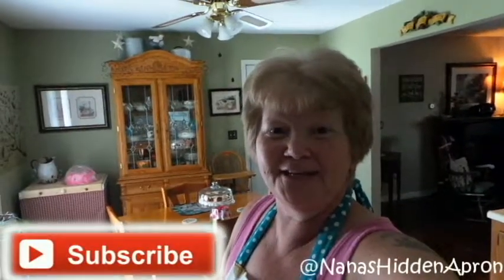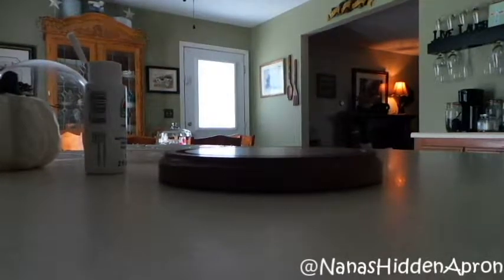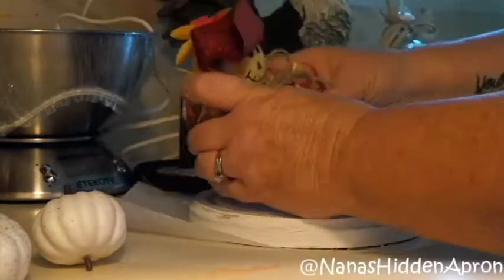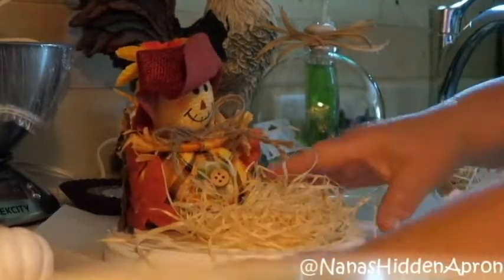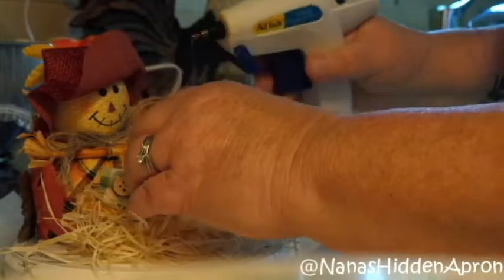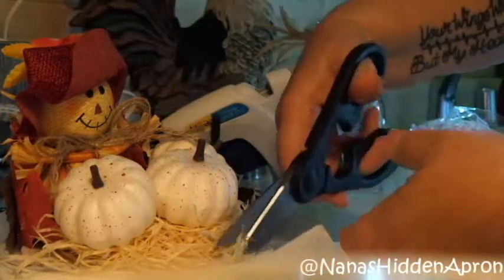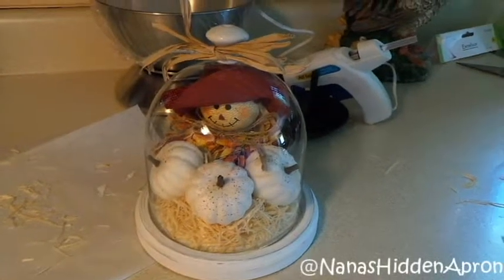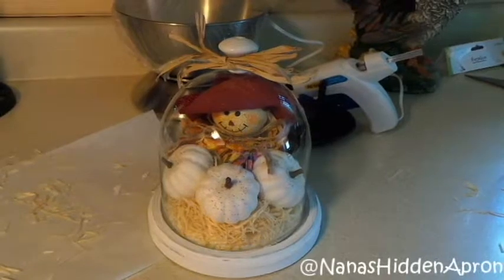Fall Glass Cheese Dome Makeover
Join me as I transform a yard sale cheese board dome into a beautiful fall decoration.

  Samsung Galaxy EKGC-100